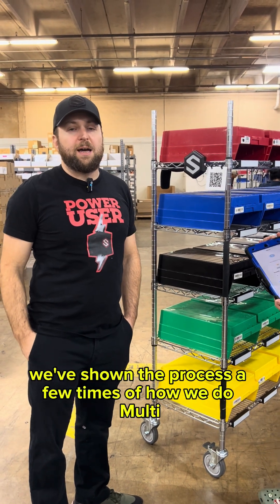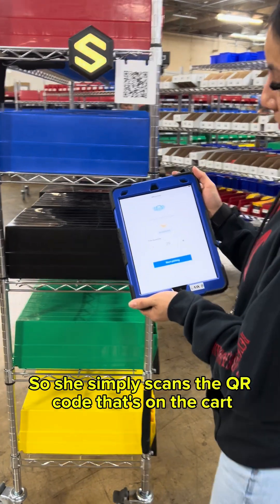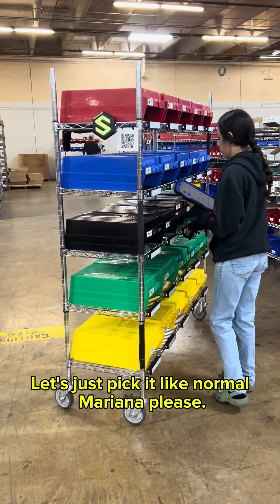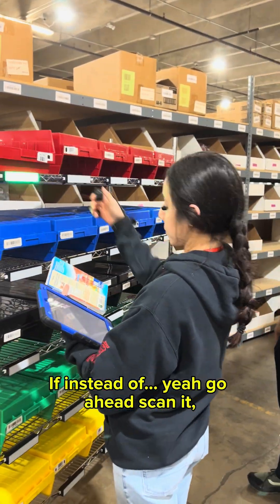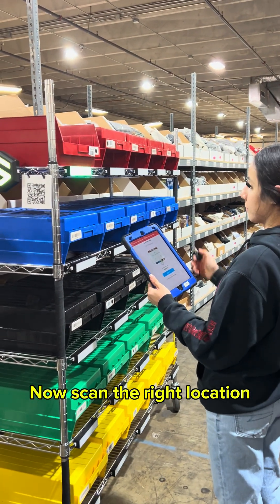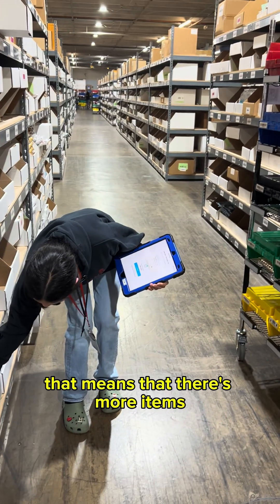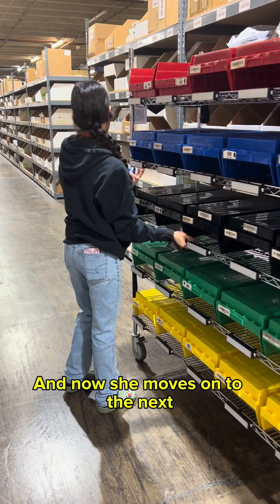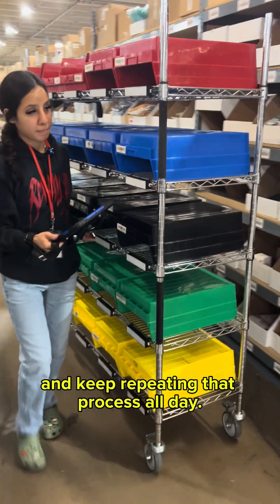How to Pick Orders with ShipHero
Here's a basic overview of how to Pick Orders with ShipHero WMS.

Our powerful Warehouse Management System is for scaling eCommerce brands with easy-to-use automation rules, one-click integrations and industry-leading client support.